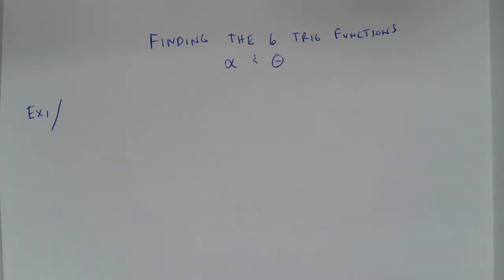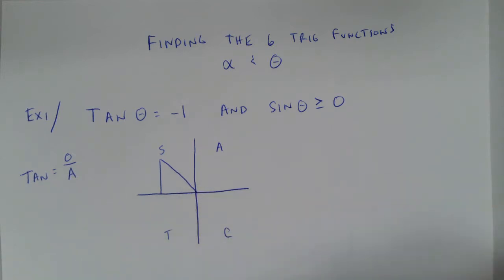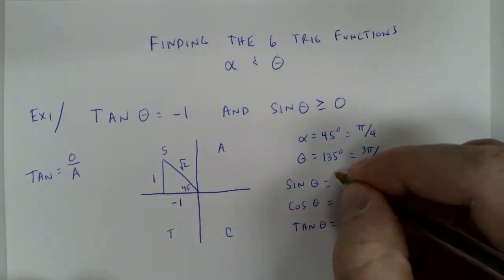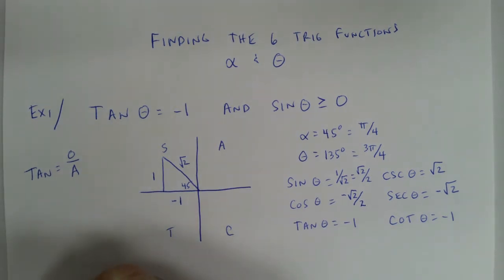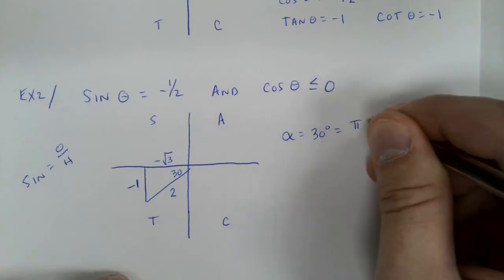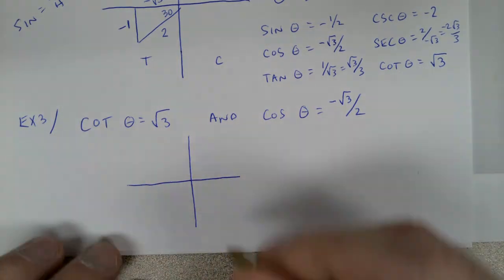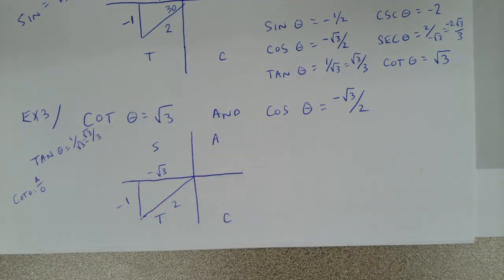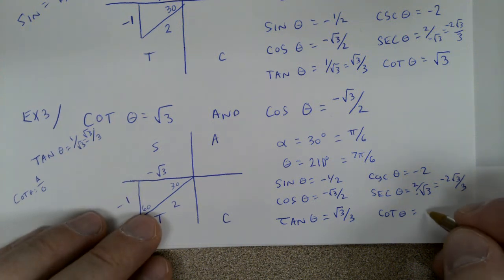4 2 Identifying the Quadrant, Building the Triangle, Finding Theta